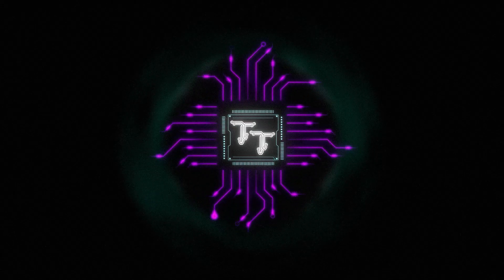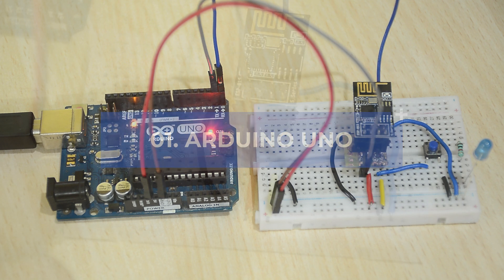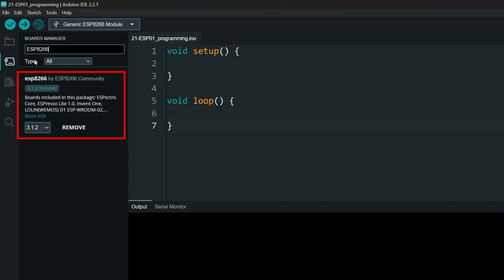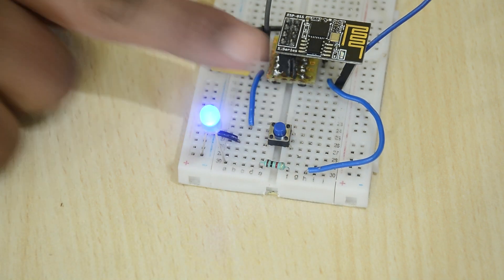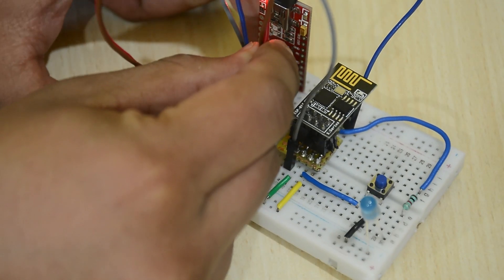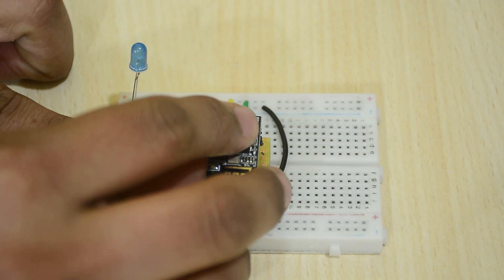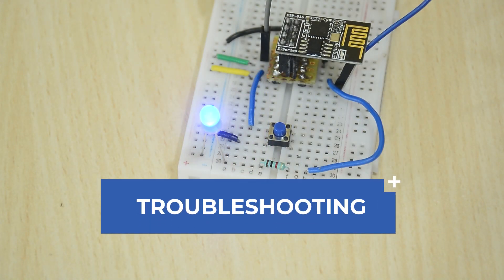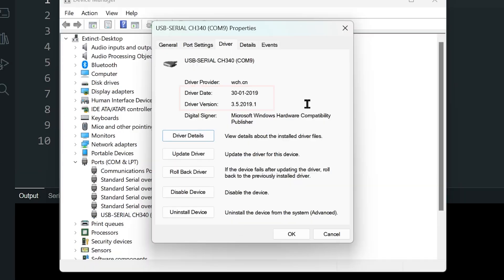Programming ESP-01 in different ways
A few different ways to program an ESP 01 Wi-Fi board and troubleshooting common problems.

00:00 Intro
00:25 Breadboard adapter
01:03 Arduino Uno
01:36 Install boards
02:38 Upload with Uno
03:26 FTDI F232
04:37 ESP-01 USB Adapter
06:03 ESP-01 Breakout board
06:40 Troubleshooting